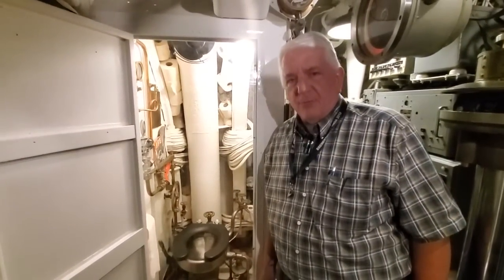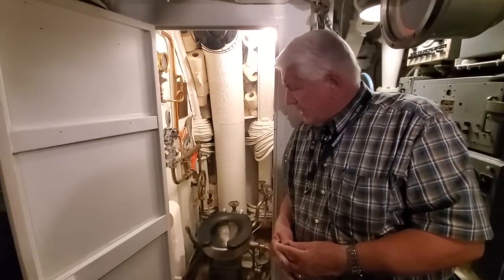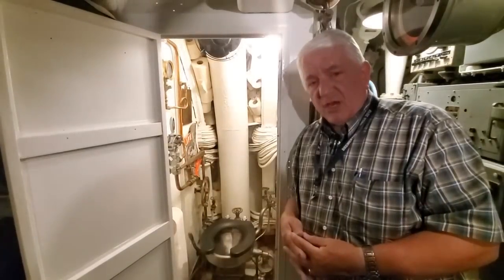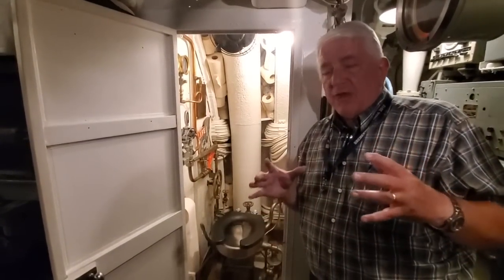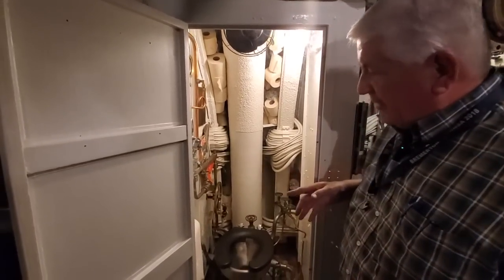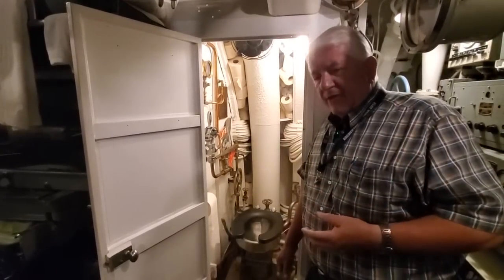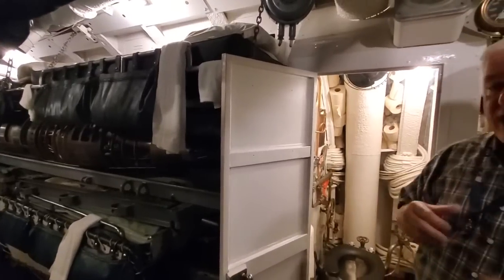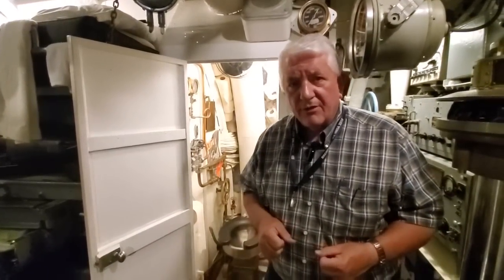Lieutenant Kimball's Dilemma: Locked in the Head as Cod Nears Crush Depth!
Gato Class submarines like USS Cod were the last of the thin-skinned fleet subs and as such had a test depth of 300 feet. But sometimes they had to dive deeper, which is why the deep depth gage was calibrated to 450 feet. But what happened if you went deeper? Here is the frightening and funny story of the personal experience of Cod's engineering officer Frank Kimball when Cod accidentally approached her crush depth after the crew lost control of an emergency dive triggered by a surprise attack by an enemy plane.